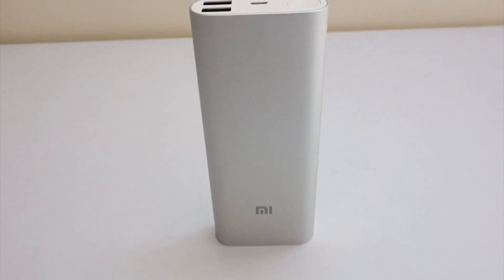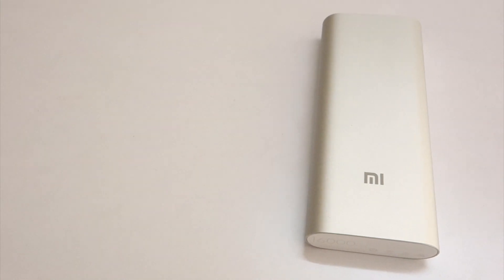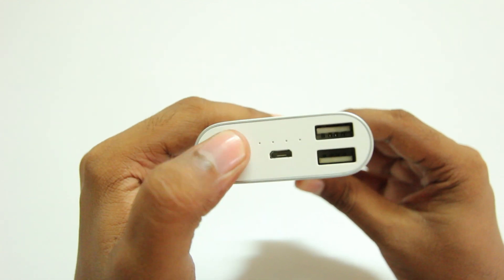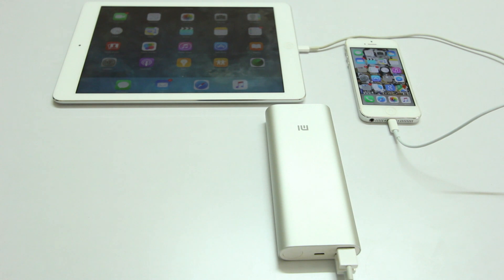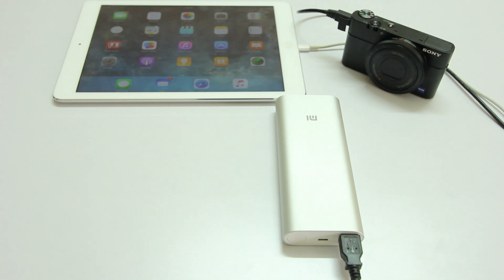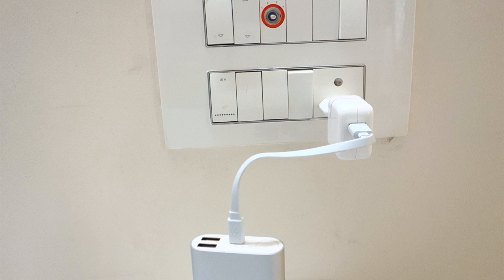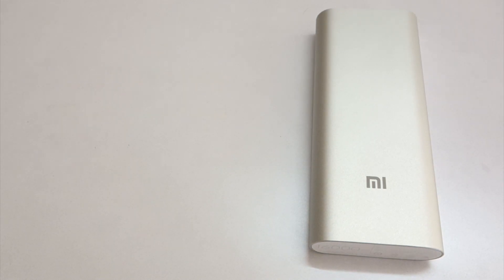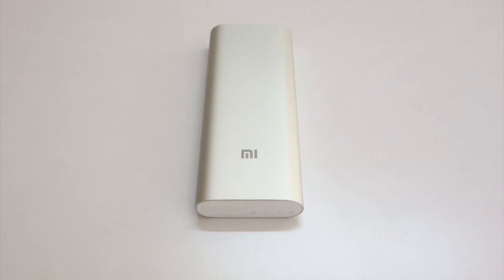Xiaomi 16000mah power bank Review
In this video I will be reviewing the Xiaomi 16000mah power bank.